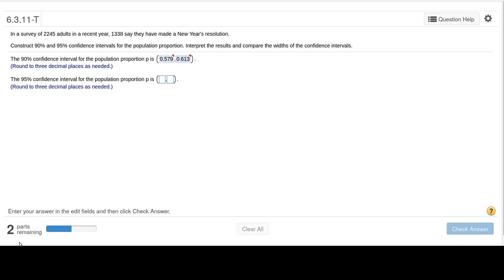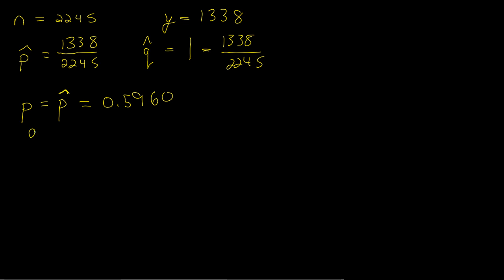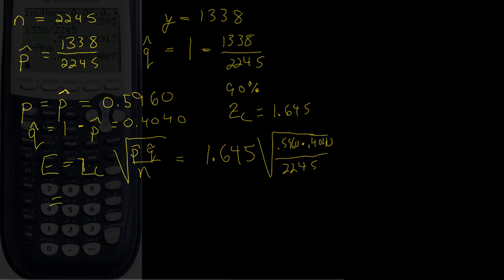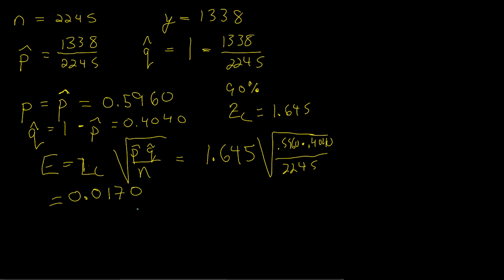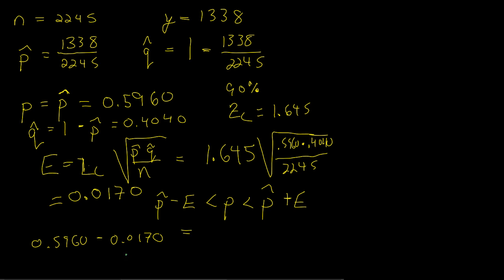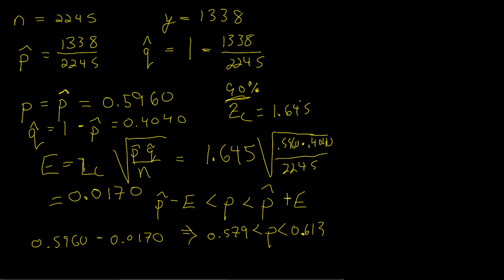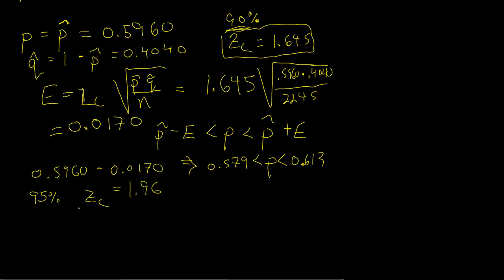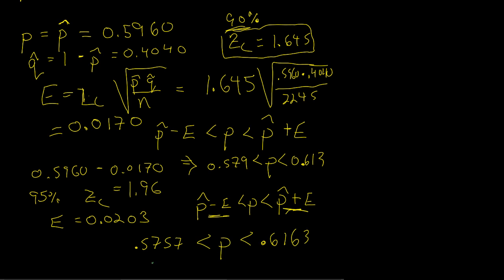MAT 143 6.3.11